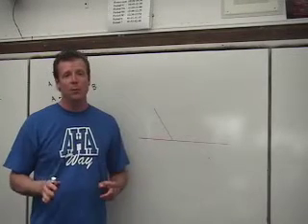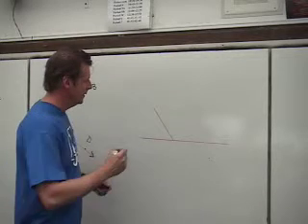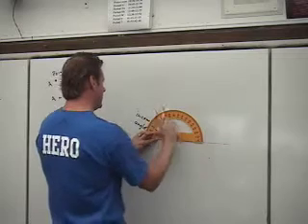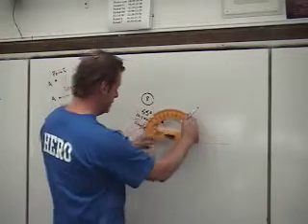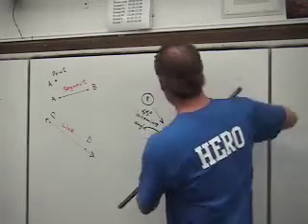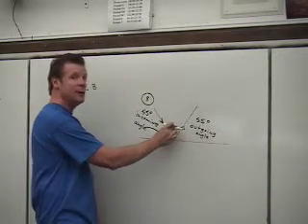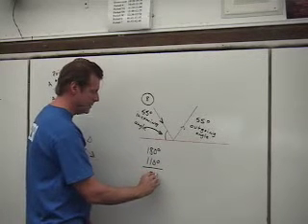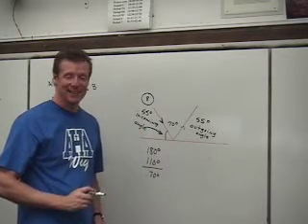Poolroom Math.mov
This video shows how pool players use the incoming angle and see the equivalence with the outgoing angle. Use of a protractor is emphasized.